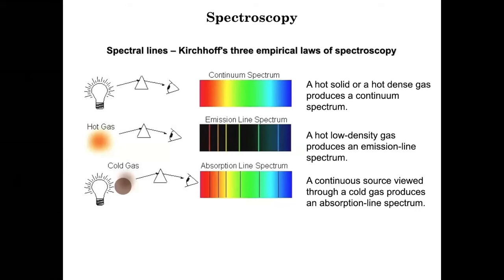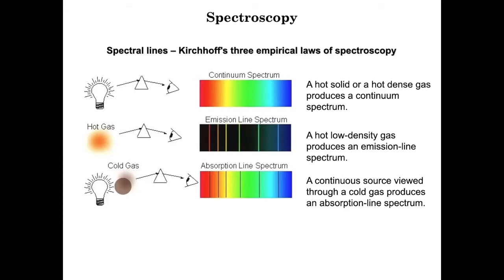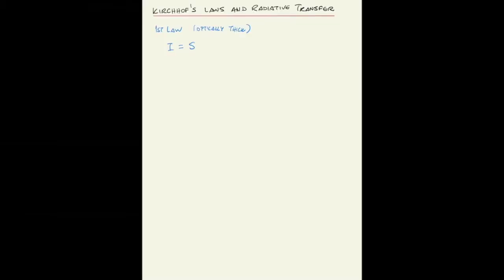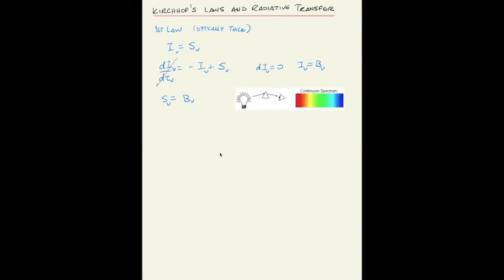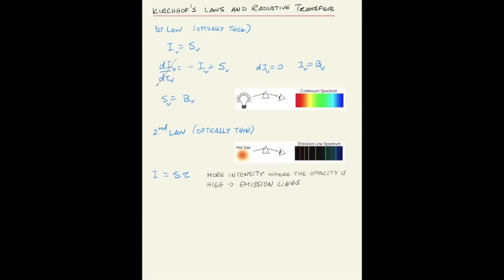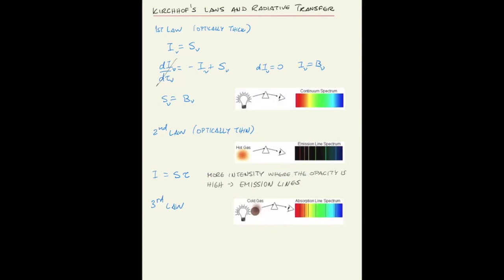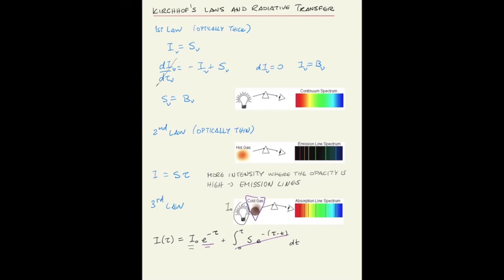ASTR 503 - Class 14 - Video 2 - Kirchhoff's Law from the equation of Radiative Transfer